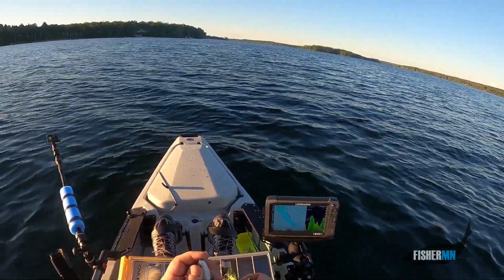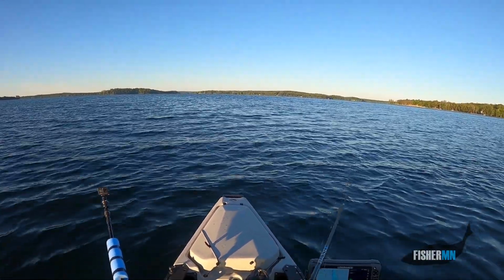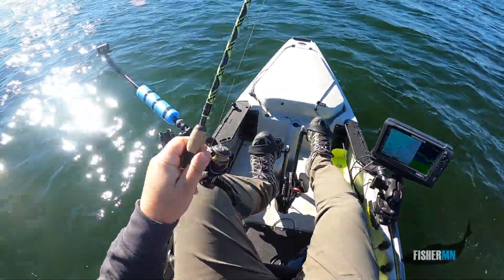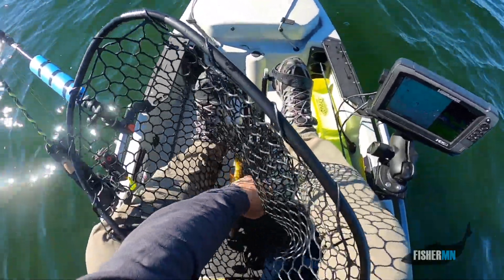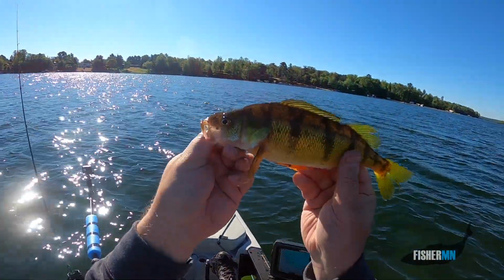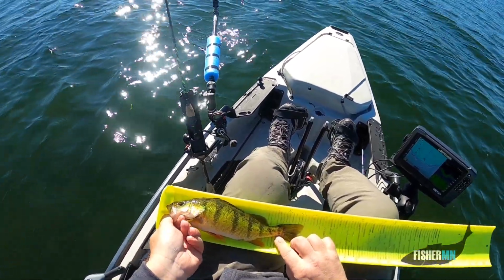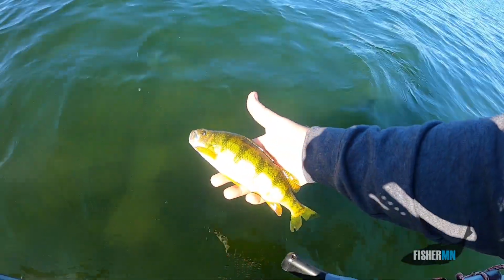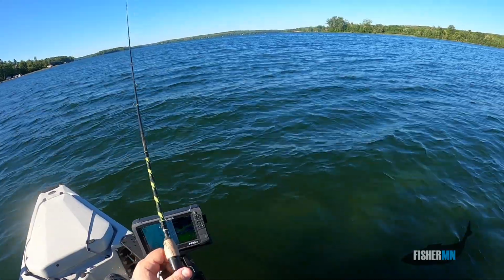Grand Rapids Minnesota Fishing! Perch and New Favorite Lake?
An early June trip tp Grand Rapids provides a nice surprise!  When the fishing is slow, put on the yellow!  Also, how about a new "Favorite Lake" for bass?  Better fishing weather will tell the story, just not this trip.